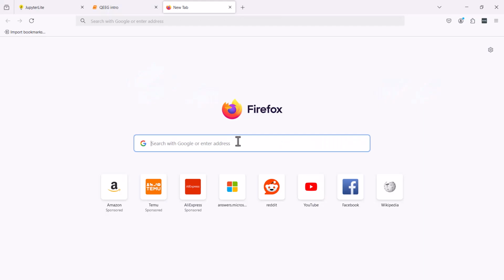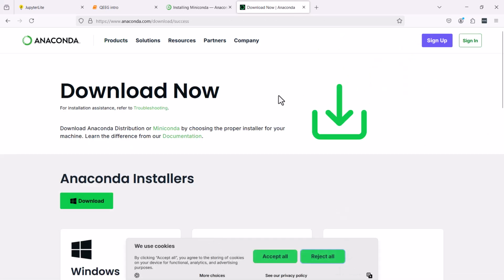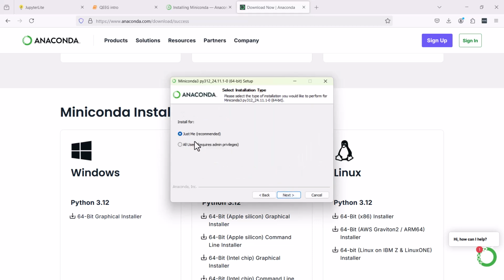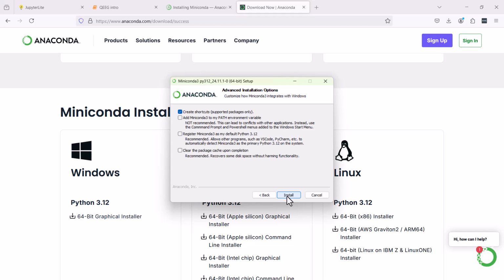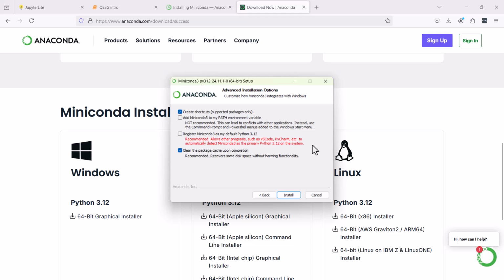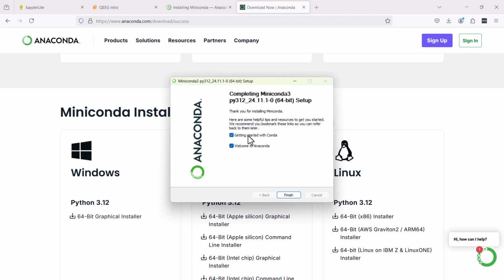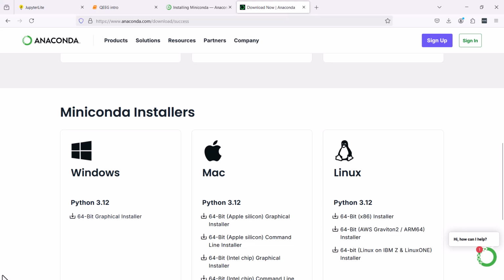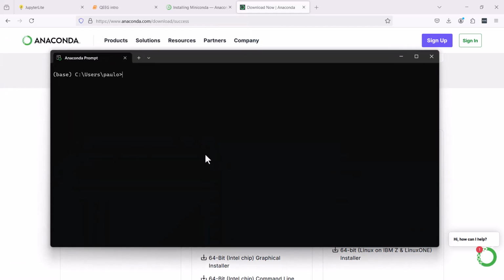003 Miniconda Instalation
**Miniconda** is a lightweight version of Anaconda, a popular open-source distribution of Python and R for data science and machine learning.

**Why is Miniconda important for EEG data processing?**

* **Isolated Environments:** EEG data processing often involves working with various Python libraries (e.g., MNE-Python, scikit-learn, NumPy, SciPy). Miniconda allows you to create isolated environments for each EEG project. This ensures that each project has its own set of libraries and dependencies, preventing conflicts and ensuring reproducibility. For example, one project might require an older version of a library, while another might need a newer one.

* **Package Management:** Miniconda comes with the `conda` package manager, which simplifies the process of installing, updating, and removing Python packages and their dependencies. This is crucial for EEG data processing as you'll likely be working with specialized libraries for signal processing, machine learning, and visualization.

* **Reproducibility:** By using a `conda` environment, you can easily recreate the exact software environment used for a particular EEG analysis. This is essential for reproducibility and collaboration, as other researchers can easily set up the same environment and replicate your results.

* **Efficiency:** Miniconda provides a streamlined way to manage your Python environment, saving you time and effort that would otherwise be spent resolving dependency conflicts or manually installing packages.

**In summary:** Miniconda provides a robust and efficient framework for managing the software dependencies required for EEG data processing. By using isolated environments and the `conda` package manager, you can ensure that your projects are reproducible, maintainable, and free from conflicts.

**Note:** While Miniconda is a powerful tool, it's essential to learn the basics of using `conda` commands (e.g., `conda create`, `conda activate`, `conda install`, `conda update`) to effectively manage your environments.